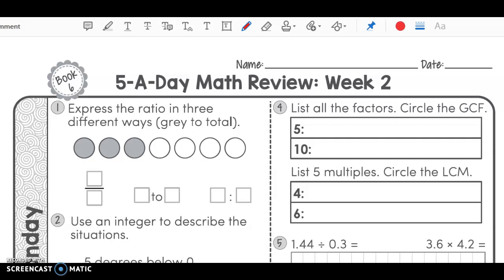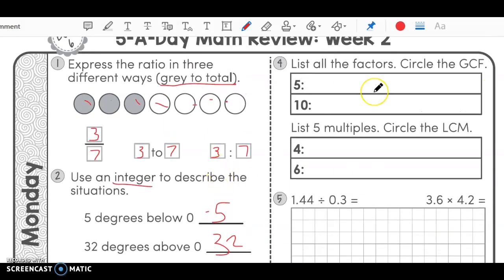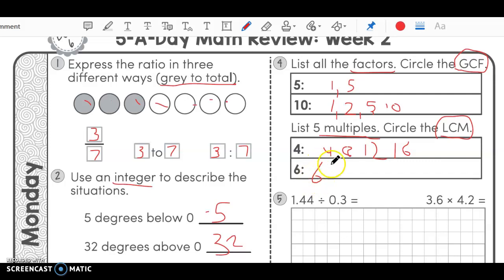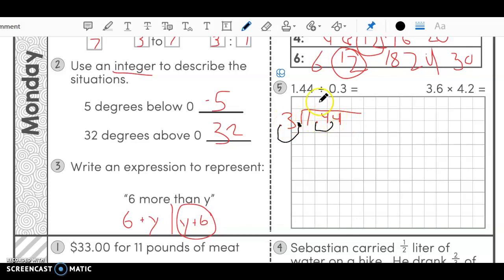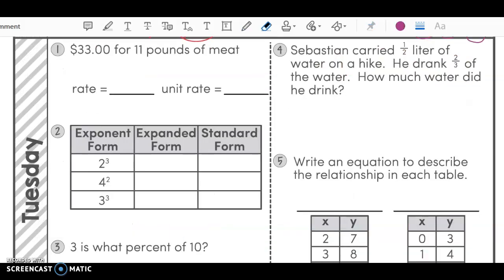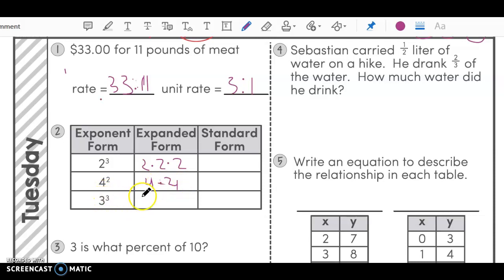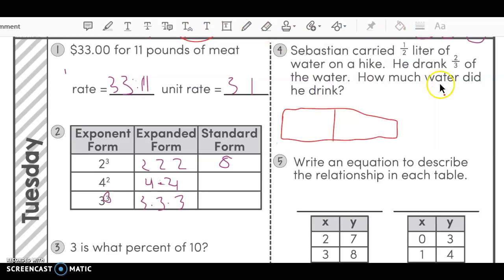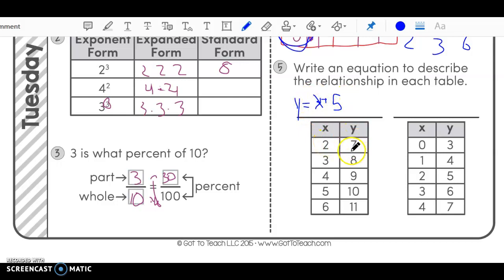5-A-Day Week 2 M/T